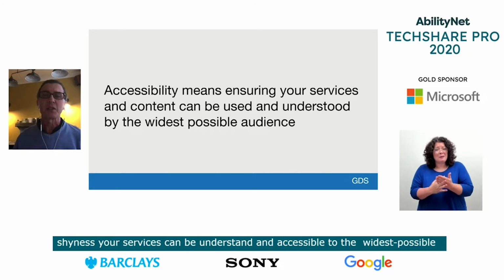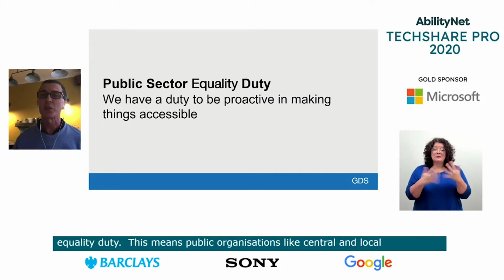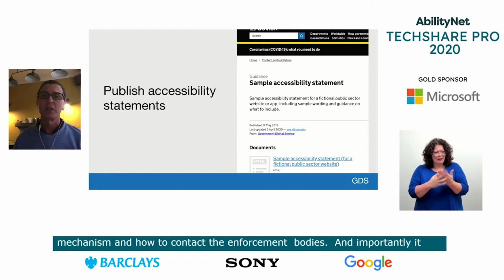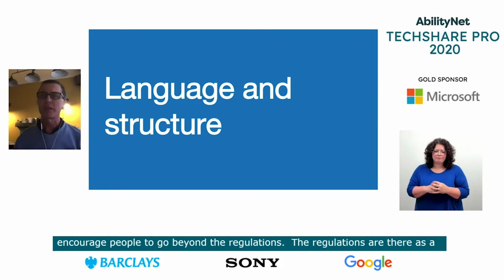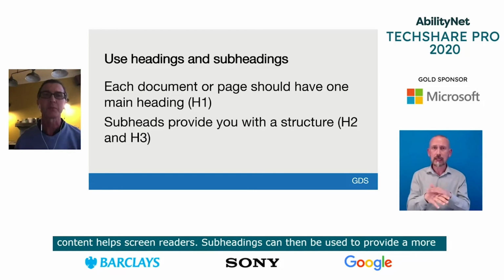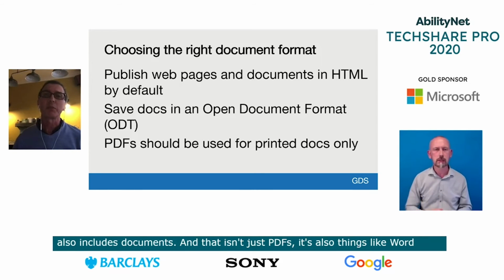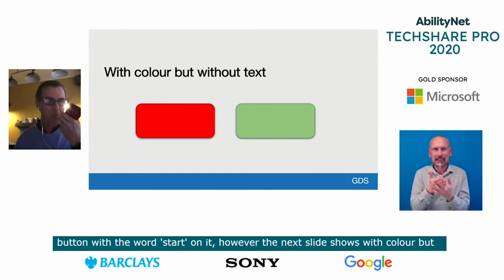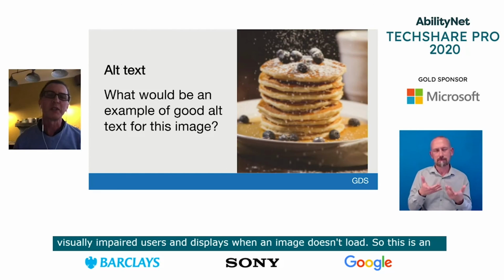TSP 2020: Accessibility regulations, monitoring and reporting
Richard Morton from Government Digital Service explains how GDS can help you become compliant.